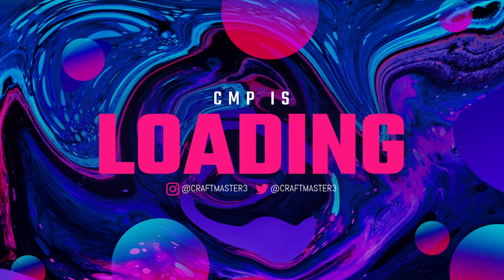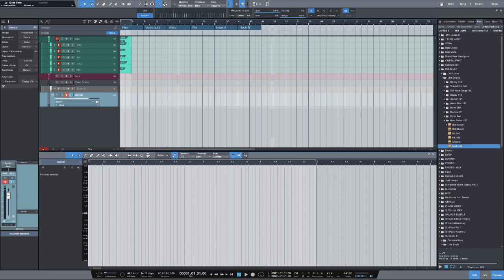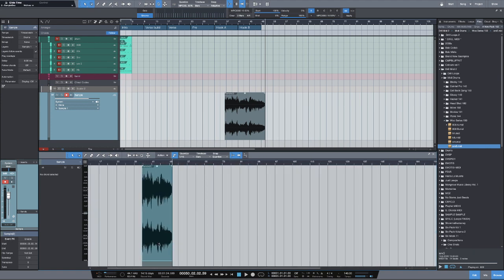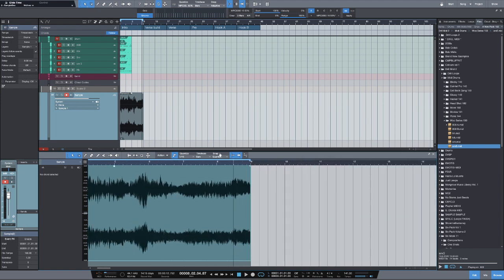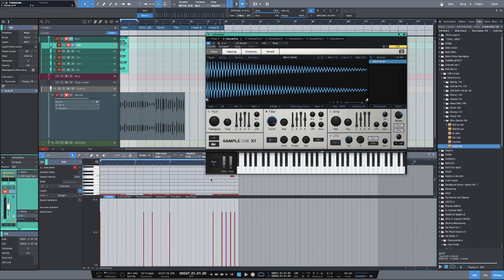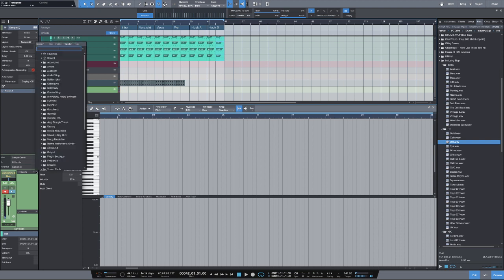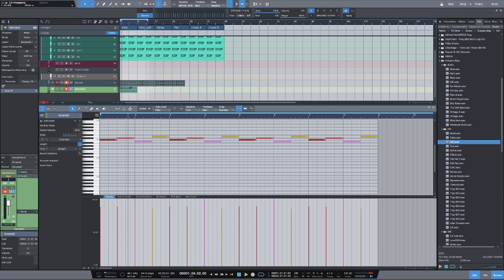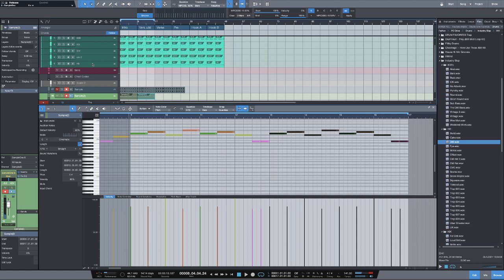How To Sample In Studio One 5 EP003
In this edition of How to Sample in Studio One 5 we look at how to use the arranger tools to detect the tempo of a sample without drums or percussion to make a drill banger. Some key products from Cmpkits.com also make an appearance to save you time on clicking things in and searching for drums.